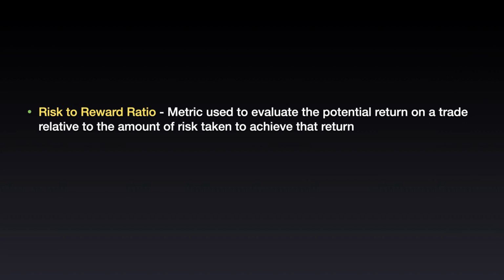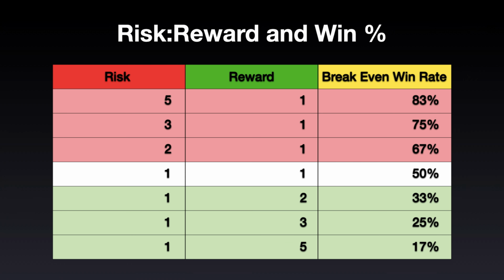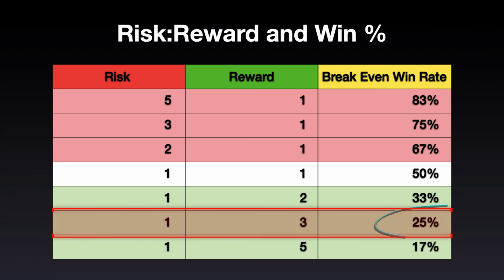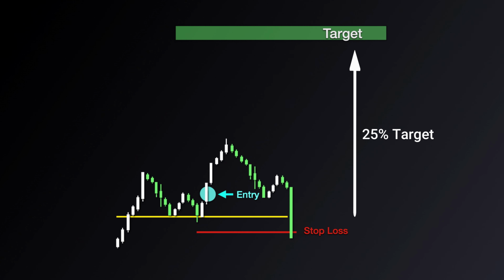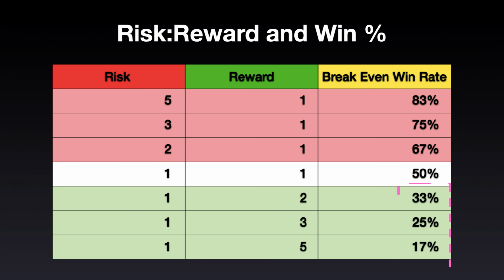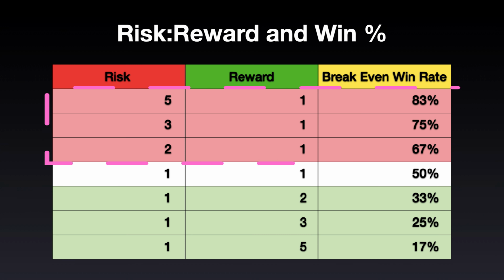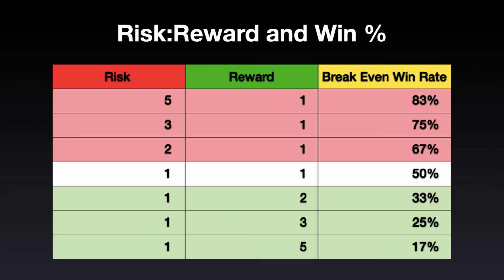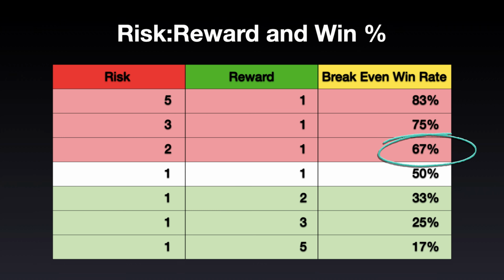This Simple HACK is the Key to Consistent Profits // FREE TRADING COURSE // EP 27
In this lesson, we break down the importance of risk-reward ratios and how they can significantly impact your trading success. Learn how to evaluate and utilize risk-reward ratios to enhance your trading strategy, whether you're using positive or negative ratios. We'll show you how to calculate these ratios, understand their implications for your win rate, and how to apply them to ensure your trading strategy remains profitable. Perfect for traders looking to optimize their approach and boost their trading performance.

🚀 Enroll in 1215 University for high odd trading strategies, daily watch lists, custom indicators, chatroom alerts and private mentorship.